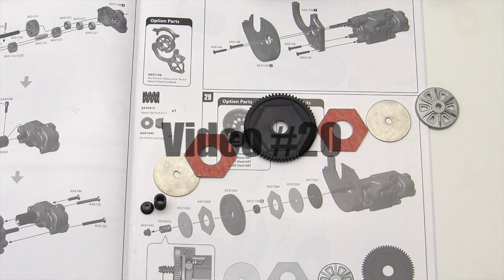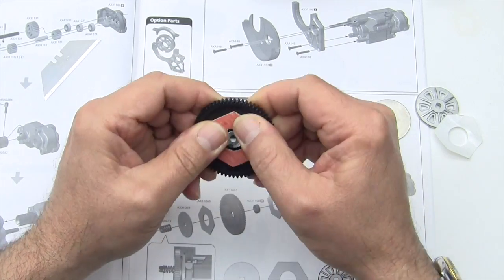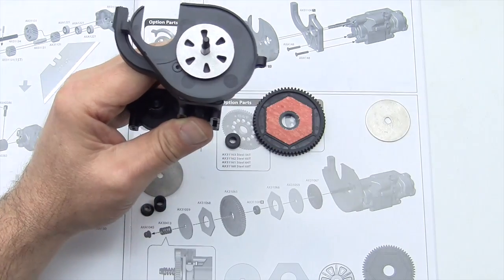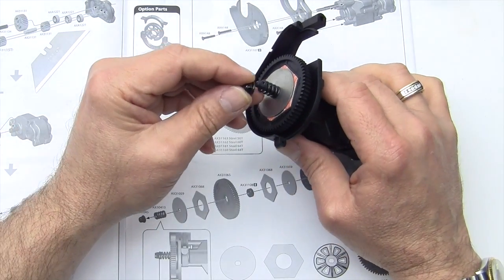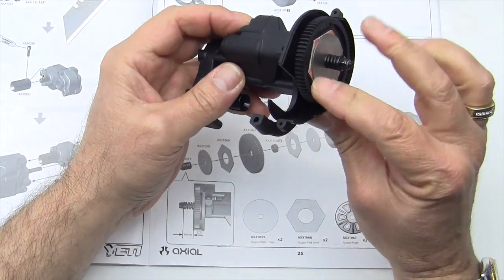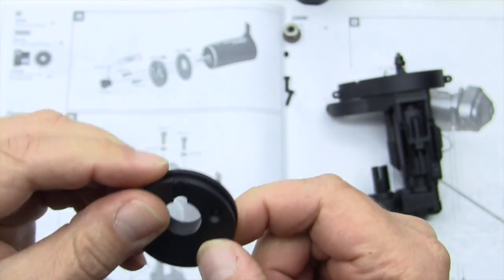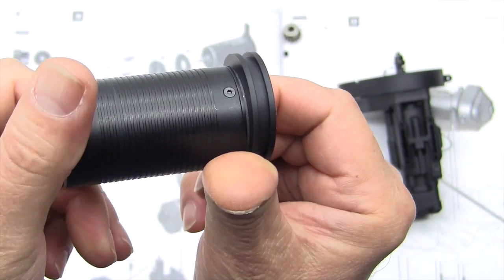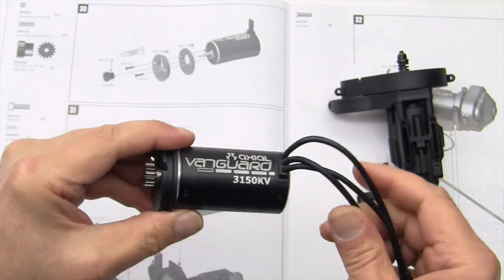Axial Yeti Build Video #20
Page by page video build of the Axial Yeti by FastEddyBearings.com